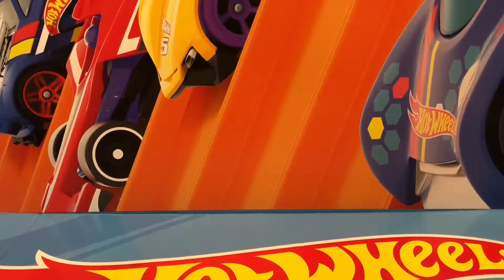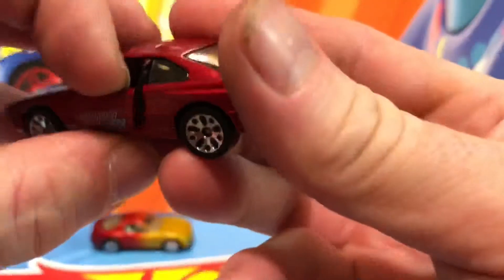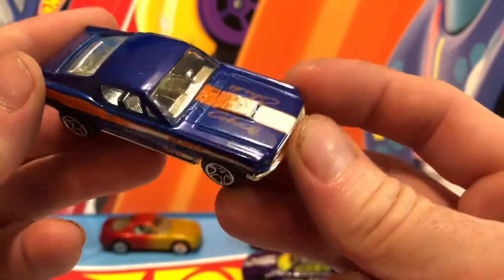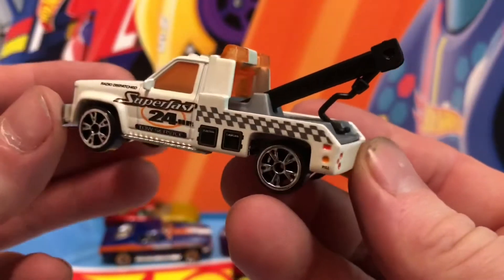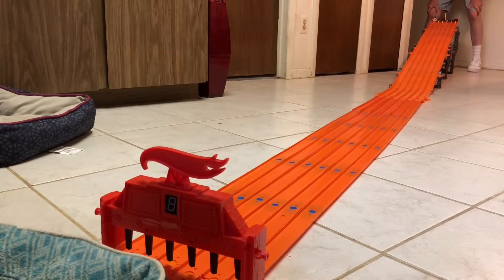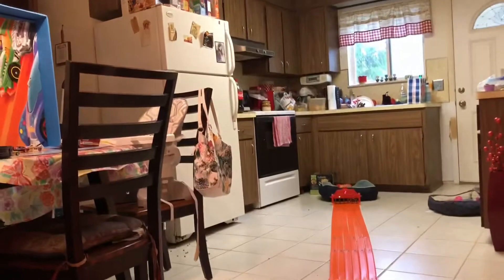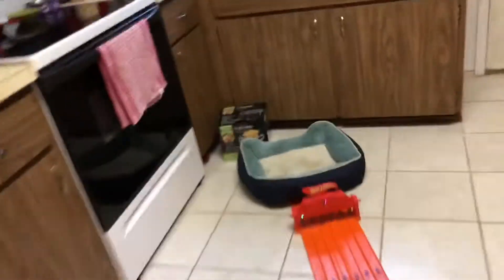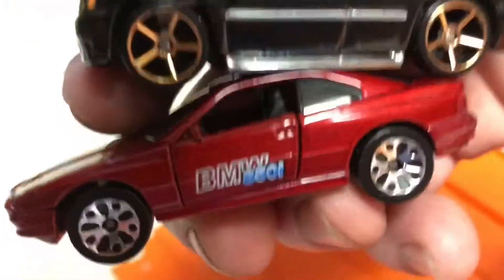Rip and Race 6 Vintage Matchbox Cars Featuring BMW 850i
I open and race six Matchbox cars in search of the fastest car. I feature the GMC tow truck. The winner faces the Escalade. How does Matchbox compare to Hot Wheels?